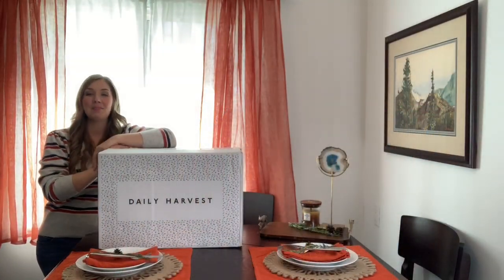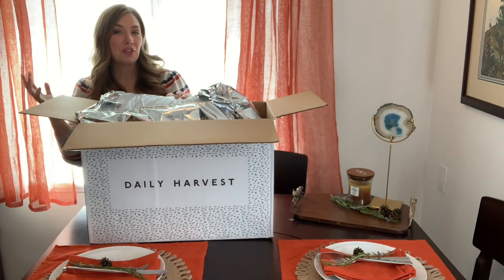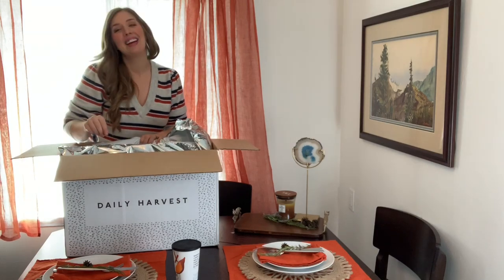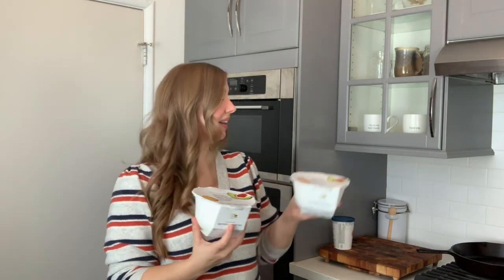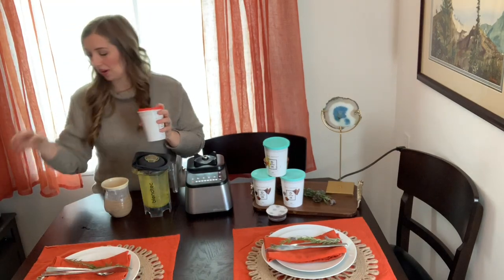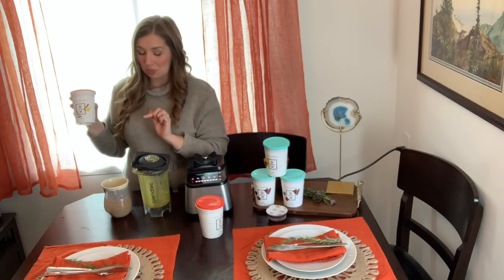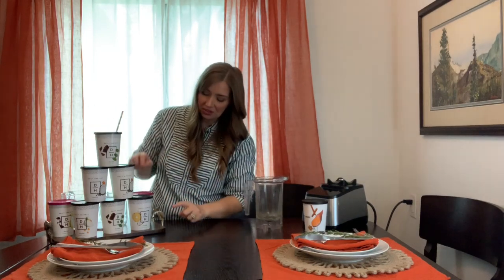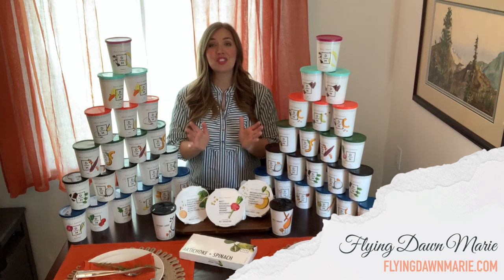VLOG 34: Daily Harvest Review & Discount Code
Daily Harvest customized meal delivery has been such a blessing to my family during this stay-at-home order. We've enjoyed delicious pre-portioned bowls, flatbreads, soups, lattes, smoothies, and desert bites delivered right to our doorstep. Come check out my review and enjoy a promo code for a $25 discount off your first order!